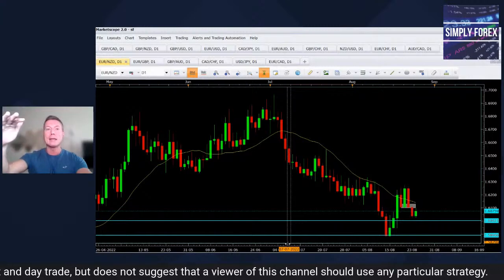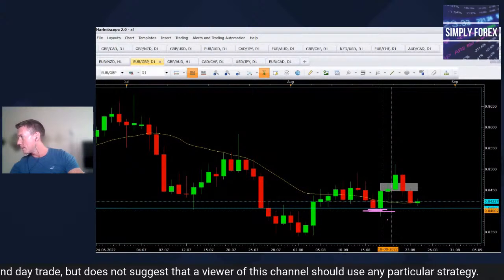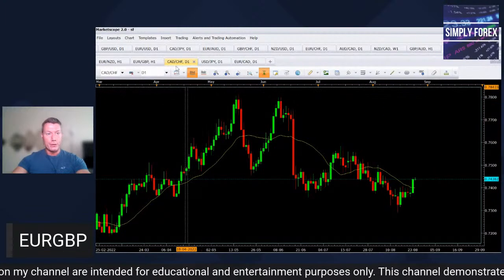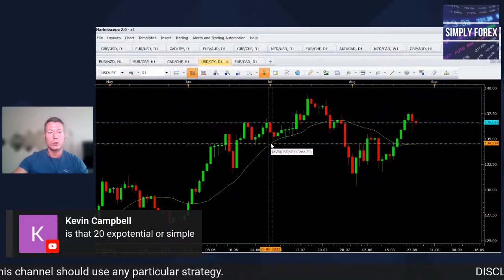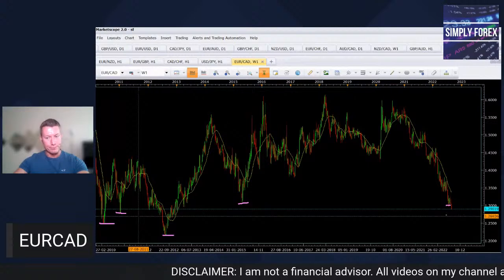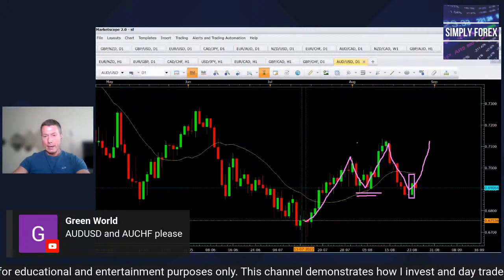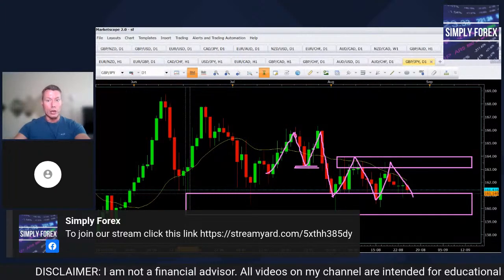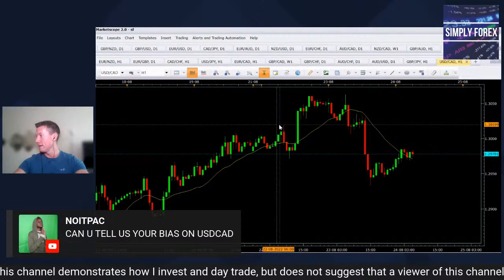CADCHF, USDJPY, EURNZD, EURGBP ｜Where will the Dollar go?｜ Live Forex Analysis and Q&A